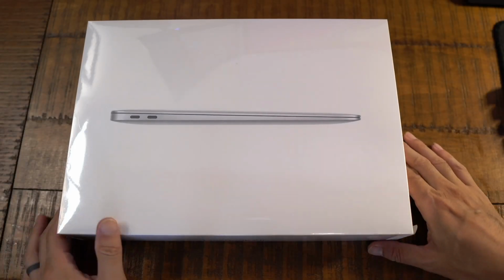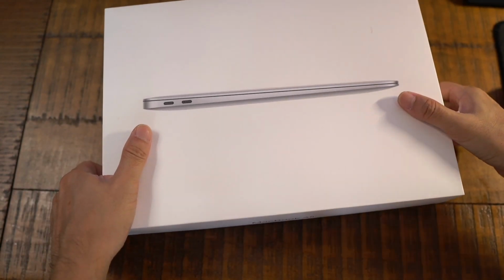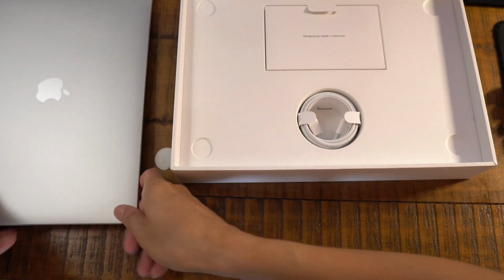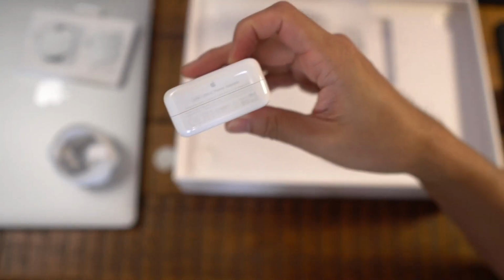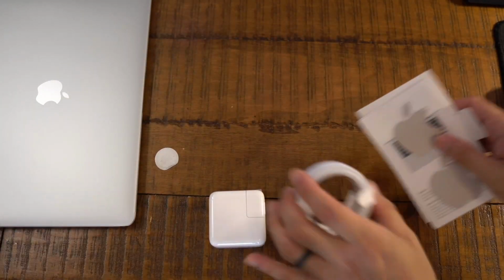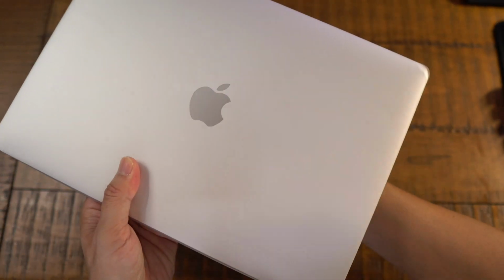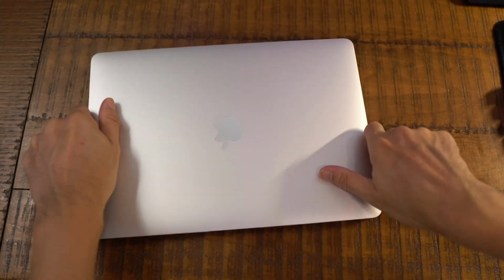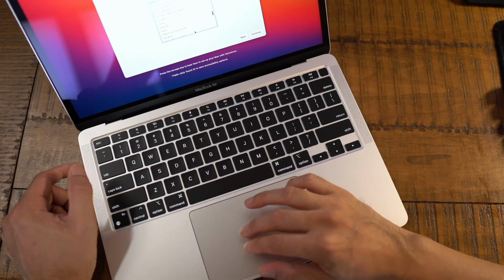M1 MacBook Air Unboxing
Yes, I got a M1 MacBook Air 10 months after it's been released.  Now that I have, Apple is probably going to announce their line of M1X or M2 chips.  You're welcome everyone.  Even though it was released about months ago, this machine will probably fulfill my needs just fine and I'll have it for years.  This is an unboxing video and probably won't do a formal review on it.  There are plenty of those around.